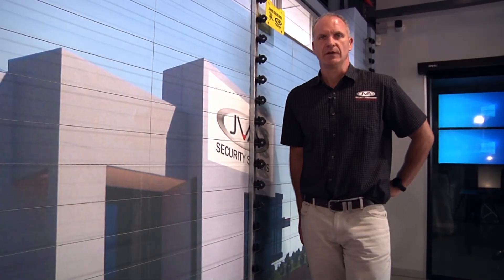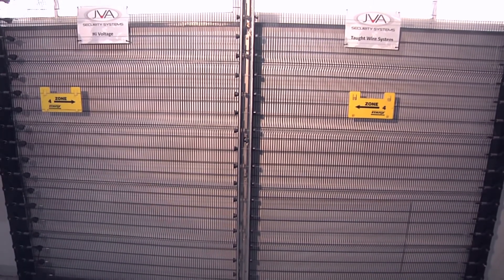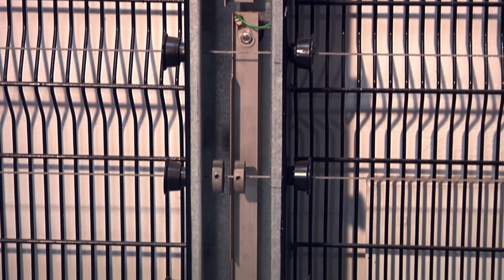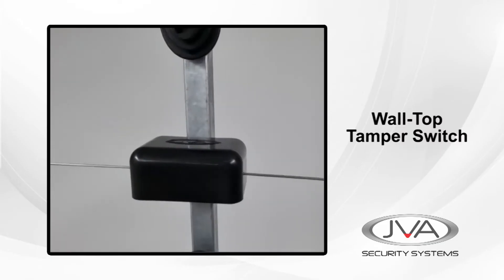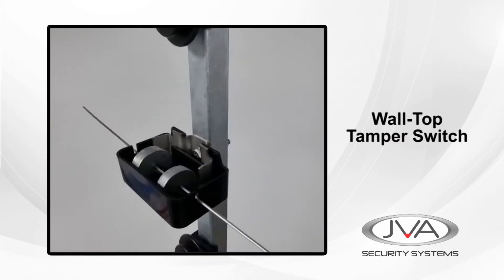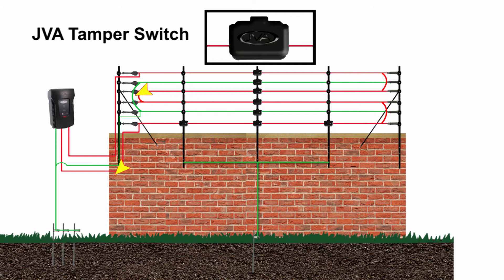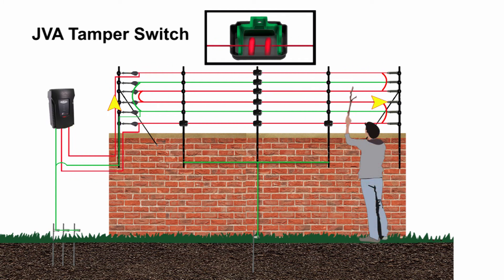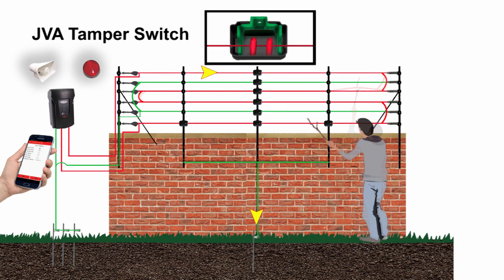JVA Taut Wire Monitoring Solutions - JVA Genius Range of Tensioners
The JVA Genius range of tensioners are specifically designed to work in conjunction with the JVA ZLM4 monitor to detect fence line tampering. The tensioner is designed to work with 3/64" (1mm) to 1/16" (1.6mm) high strain wire.
 This Patented Monitoring System will trigger an internal monitored switch if tension on the fence is released by interference such as an intruder pulling on or cutting the wires.  The tensioner can be retrofitted if required.